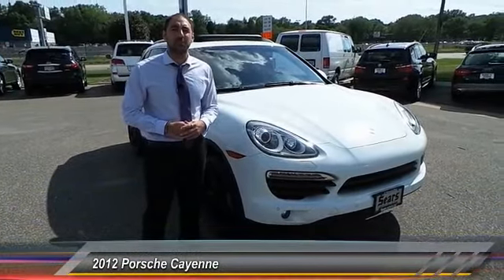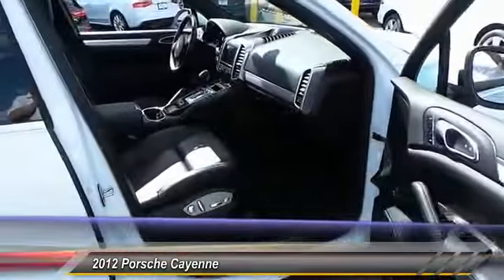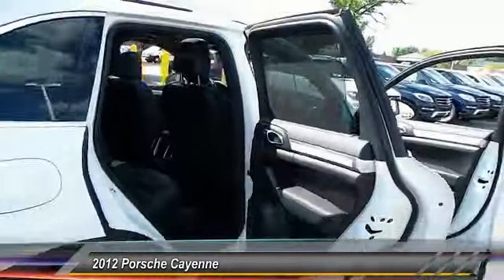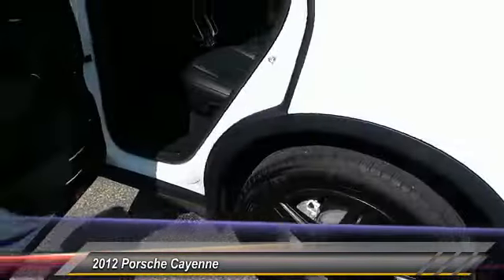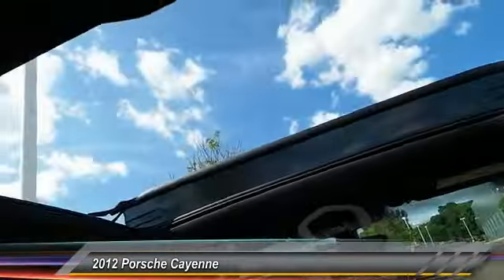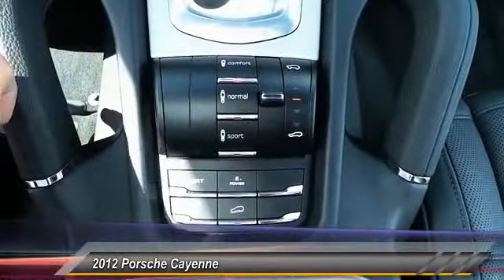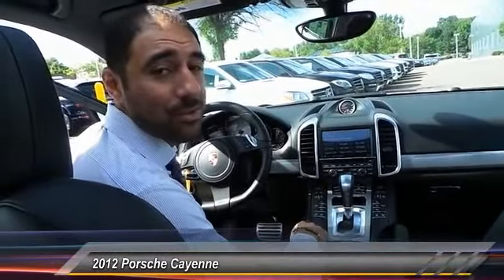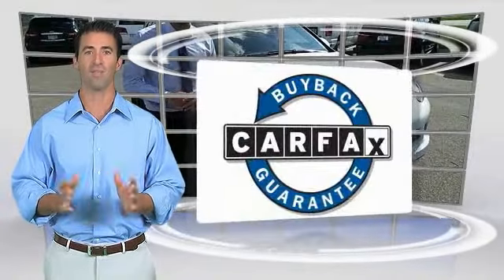Used 2012 Porsche Cayenne S Hybrid Minnetonka Minneapolis Wayzata, MN Live 69164A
Sears Imports
13500 Wayzata Blvd

This 2012 Cayenne is for Porsche enthusiasts looking all around for that perfect, fuel-efficient SUV. This SUV is nicely equipped with features such as BOSE Audio Package (6-Disc CD/DVD Changer and XM Satellite Radio), 14-Way Adjustable Seats w/Comfort/Memory Pkg, 3.0L V6 DI Electric Supercharged, Automatically Dimming Inside Rear View Mirror, Automatically Dimming Outside Rear View Mirrors, Bi-Xenon Headlights w/PDLS, Black Bi-Xenon Headlights w/PDLS, Black w/Full Leather Seat Trim, CarFax One Owner, Cayenne S Hybrid, Front & Rear Park Assist, Front Seat Ventilation, Heated Front Seats, Heated Multifunction Steering Wheel, Navigation System, Panoramic Roof System, Porsche Communication Management, Power moonroof, Premium Package, Rear-View Camera Including Park Assist, and White. It has barely been driven and is ready for years of trouble-free ownership. Its gas-saving Hybrid engine means those years won't cost much either.